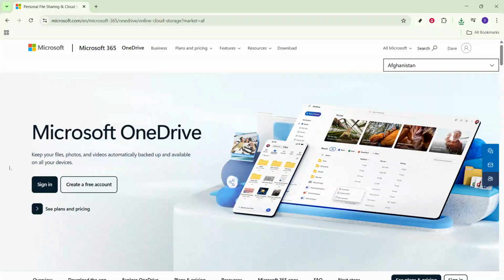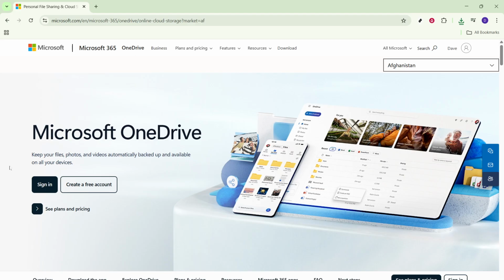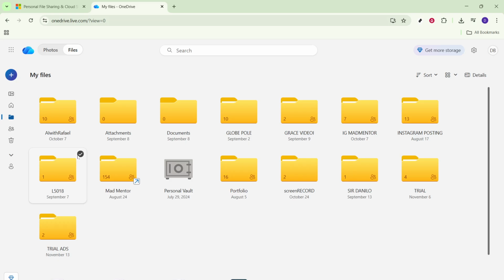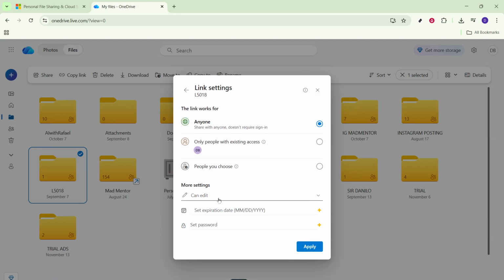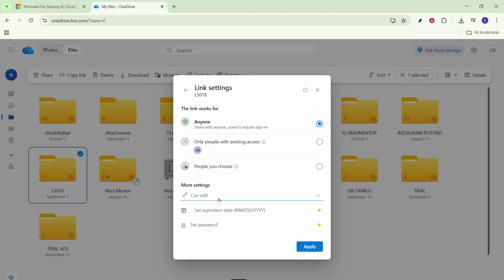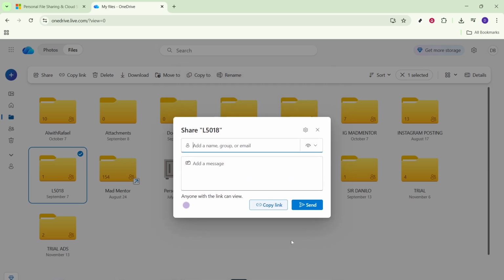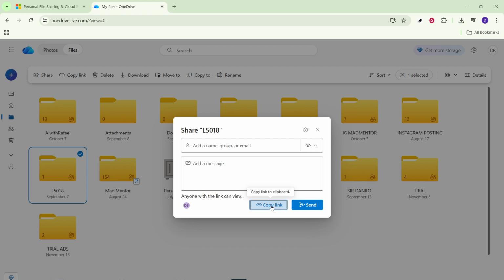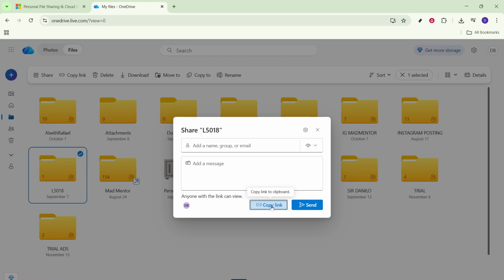How To Onedrive File Sharing (2026) (Step By Step Guide)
How To Onedrive File Sharing (2026) (Step By Step Guide) Learn how to do Onedrive file sharing easily with this step by step guide. In this tutorial, we show you how to share Onedrive files and folders, manage access, and collaborate with others safely. This Onedrive sharing tutorial is perfect for beginners who want a clear guide on how to share files on Onedrive, use cloud sharing efficiently, and follow simple Onedrive tips to get started quickly.